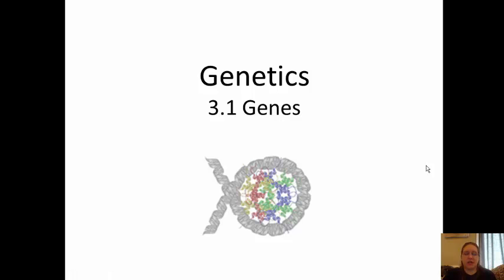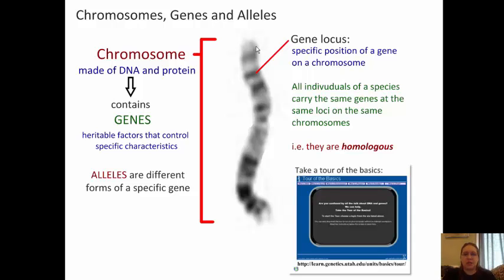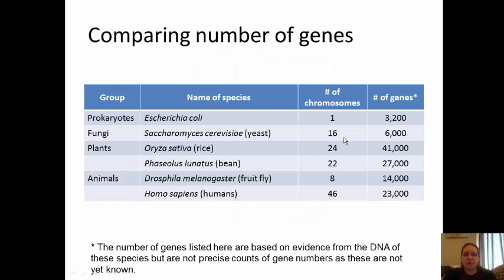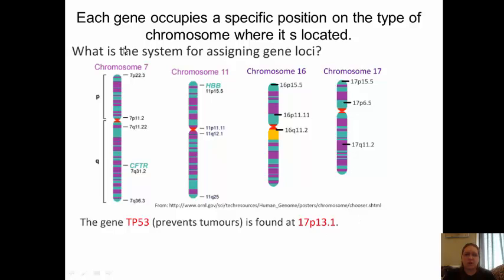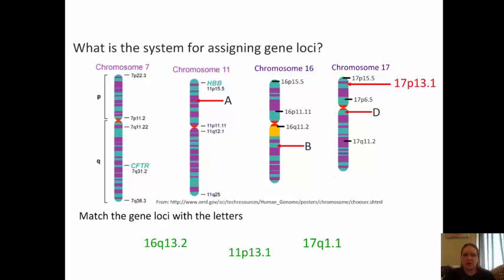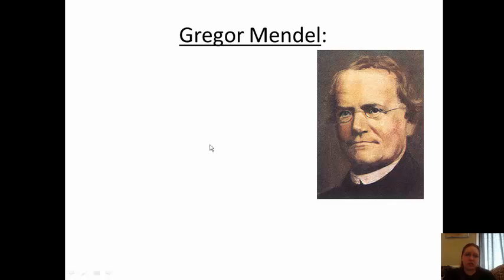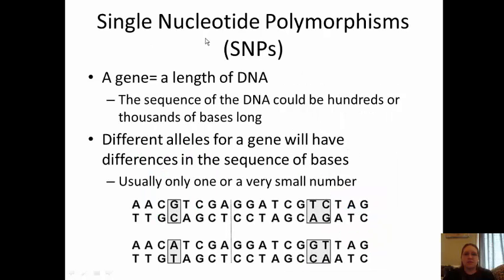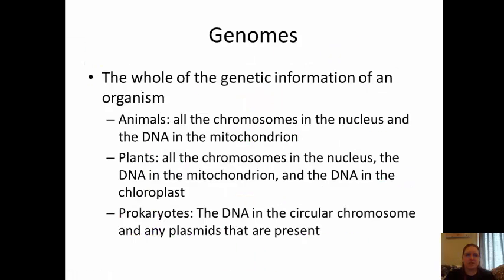3.1 Genes video notes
This video is for my IB Biology classes to view.